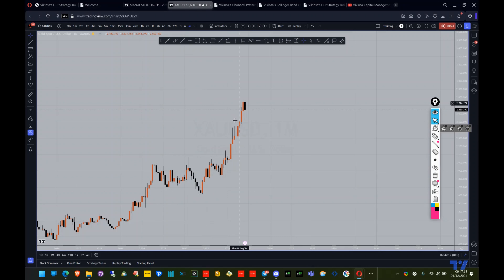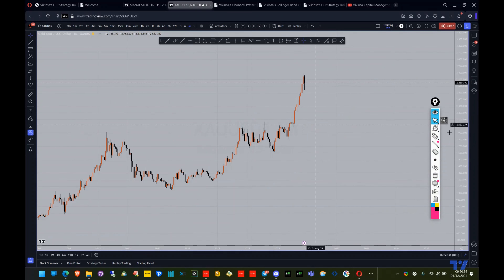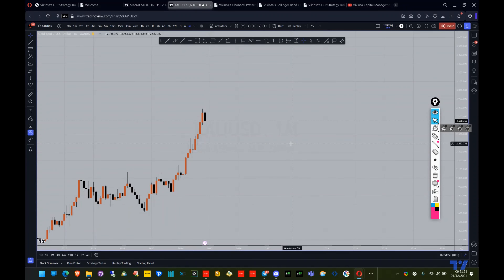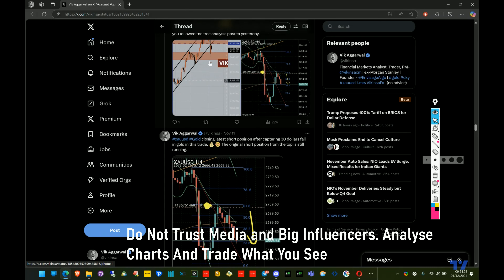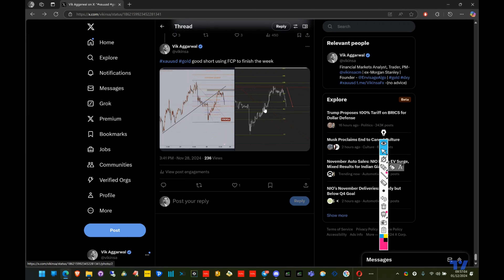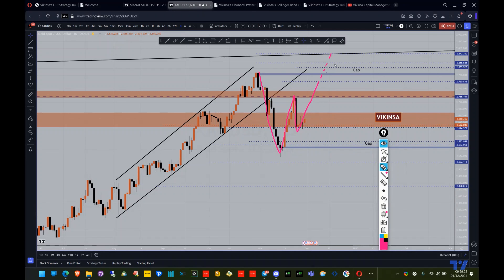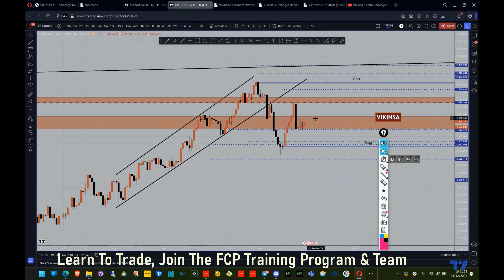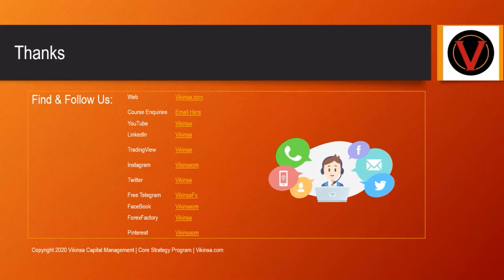Gold XAUUSD Technical Analysis | Great Trade Opportunities 🎯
Traders and Investors, Gold (XAUUSD) had a tremendous year of 2024. This is it has seen the biggest rise in any one year. In the macro analysis there are a few patterns that we have been watching for a possible exhaustion.  The precious metal has started to show a bit of exhaustion after the completion of a macro higher time frame pattern. . Last week it tried to close the monthly candle as bearish engulfing one but failed to do so. This can create several scenarios to play out in the coming days/weeks.

Lets find out what are the scenarios in this in-depth analysis of xauusd gold.

Follow this channel and keep the notifications switched on for more. Please support this analysis by liking, commenting, and sharing with friends, colleagues, traders, and trading communities. Thanks👍🙂

👍Found this video useful? Tip us: ☺

USDT: TDAzGALqo4S55VjJ3Y8CYcTessaNHyHvwa (TRC20 only)
BTC: 13qu1KDKTuRoFffQFPd2dooR7XNsNgttvL
Ethereum: 0x3B03319cC288d3aC30dF74f3fE78acB10CEb2ffC